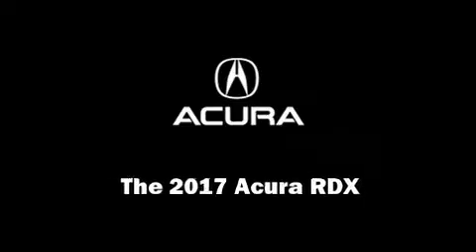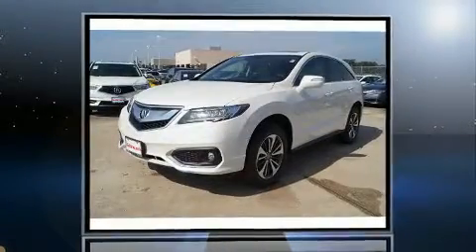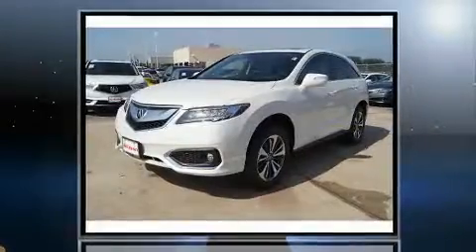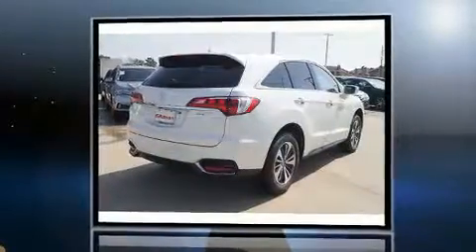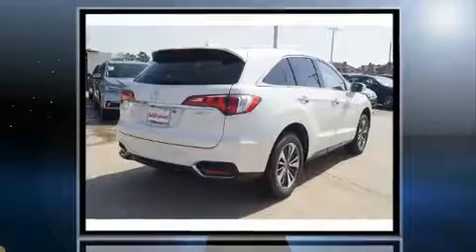2017 Acura RDX with Advance Package in Houston, TX 77090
Gillman Acura
18002 Interstate 45 North

Sensibility and practicality define the 2017 Acura RDX. It includes heated seats, power door mirrors, lane departure warning, and power windows. For drivers who enjoy the natural environment, a power moon roof allows an infusion of fresh air. You'll never lose visibility with rain sensing wipers, which activate automatically when the drops start to fall. Our aim is to provide our customers with the best prices and service at all times. Stop by our dealership or give us a call for more information.